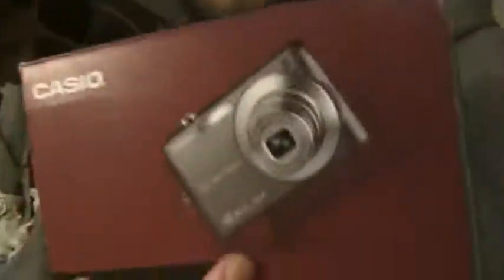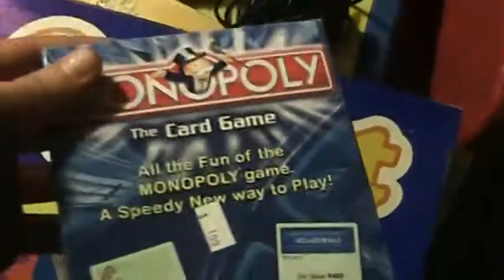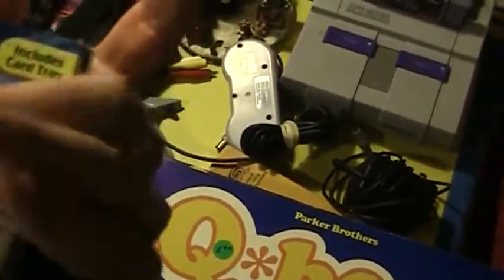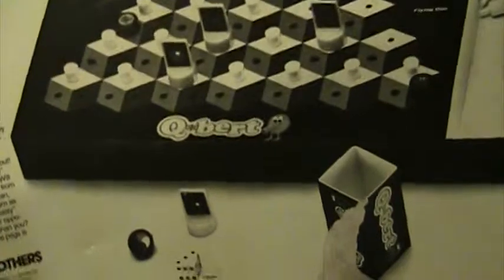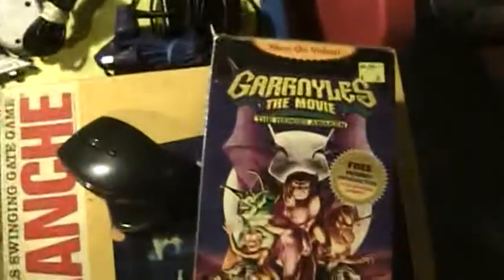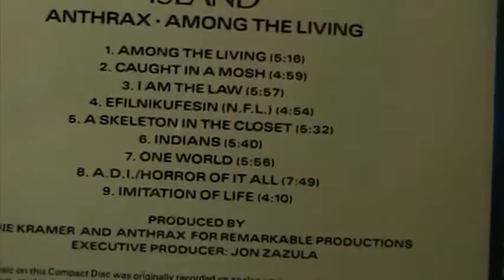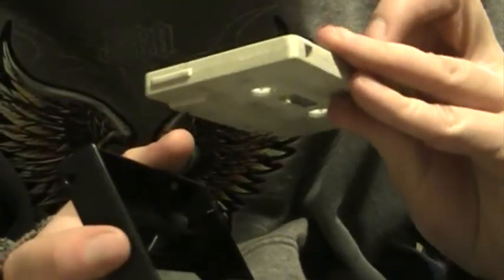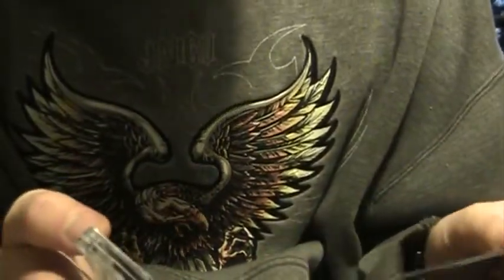crap update qbert and metal tapes